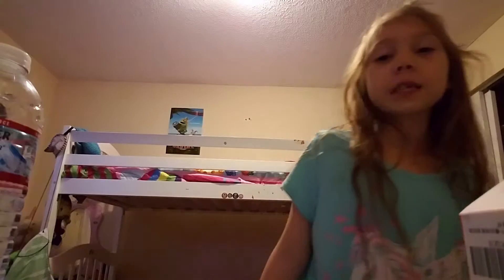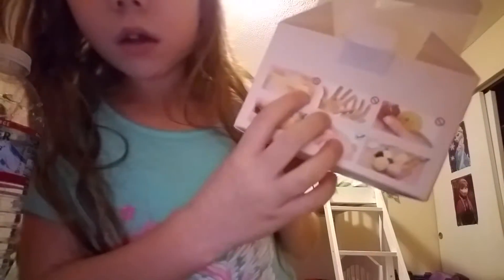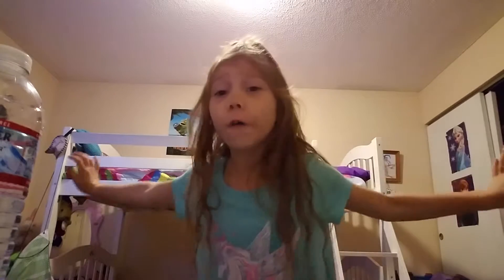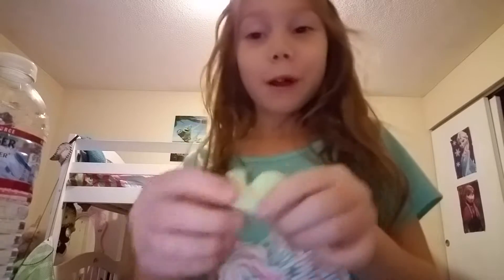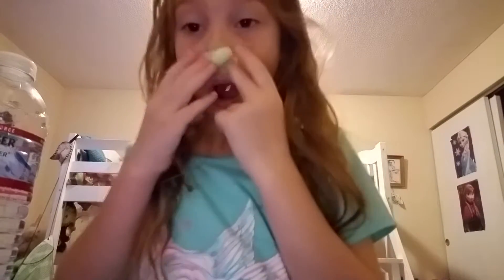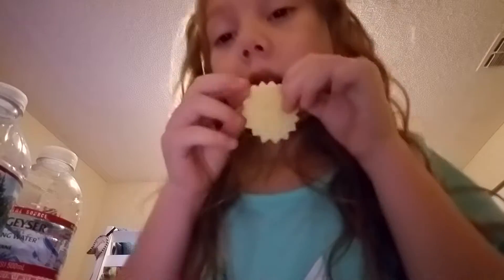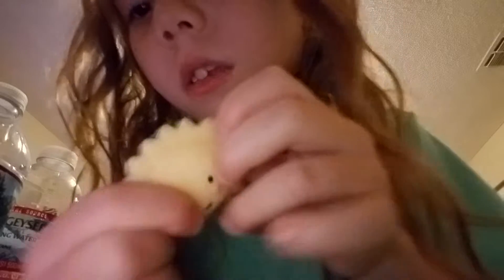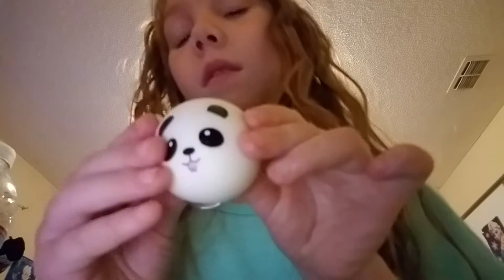Squishies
BRUH. Why without nova whyyyyyy